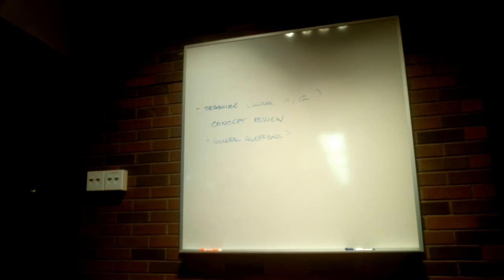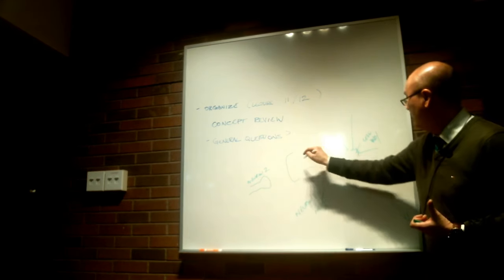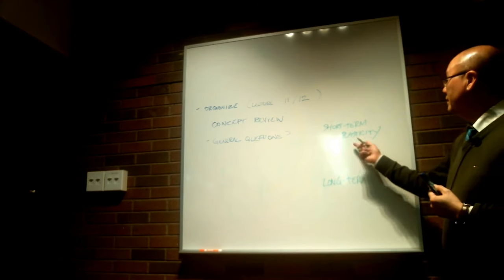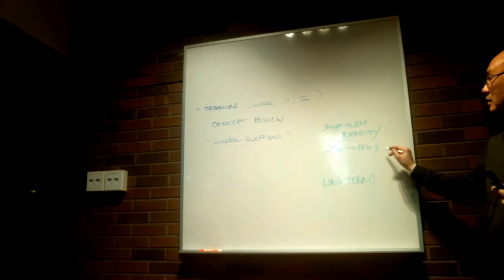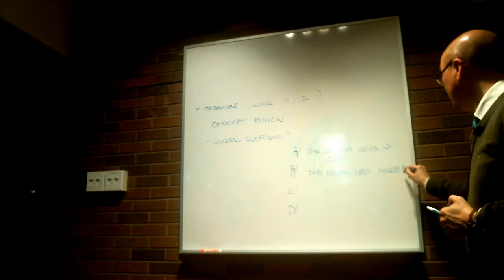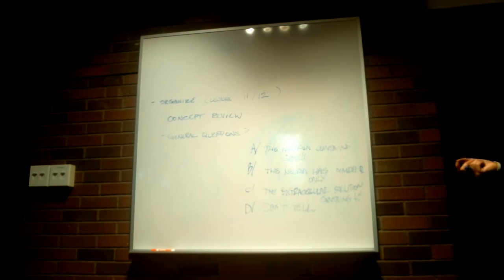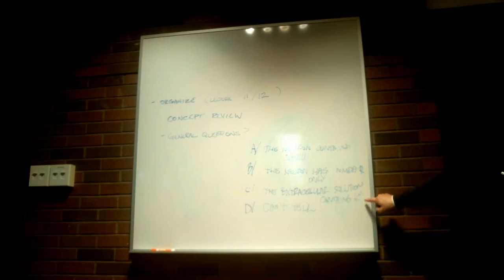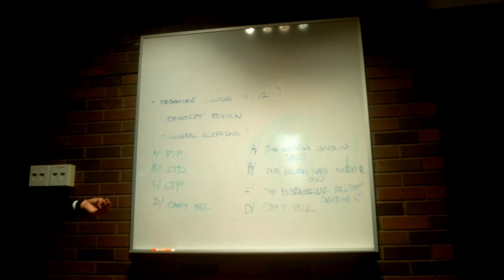CJH332 Winter 2018 Review Session